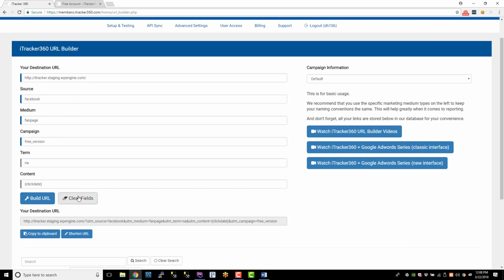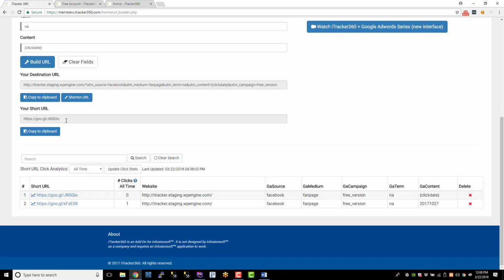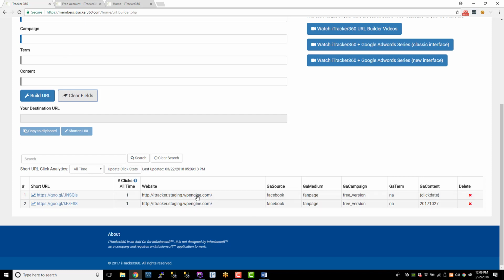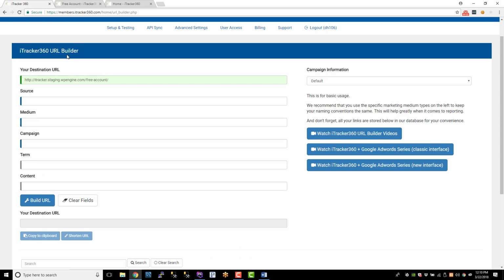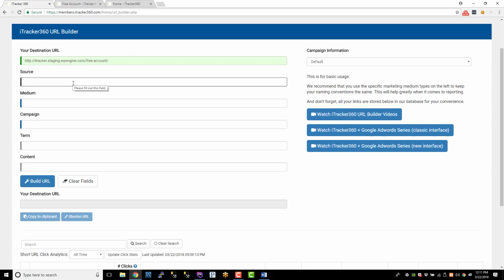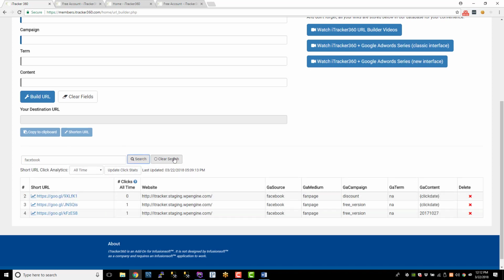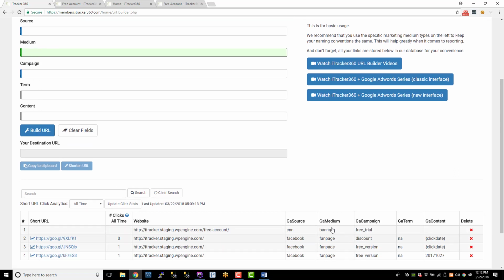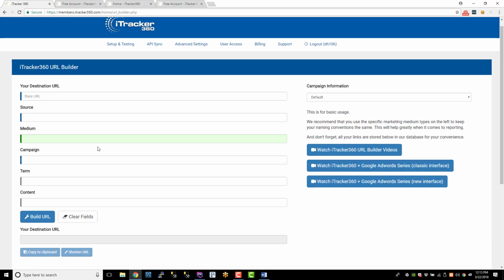Part 2 - URL Builder Basics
This video covers some of the basics on how to use the URL builder.

1. Basic Workings (how to use it)
2. Auto Completion of fields
3. Searching for URL's
4. URL Shortener
5. Getting Click Stats from short URL's
6. Deleting URLs